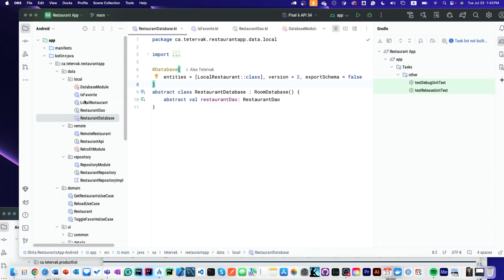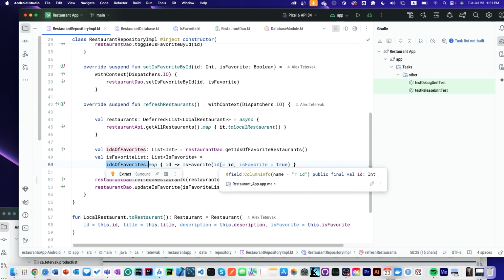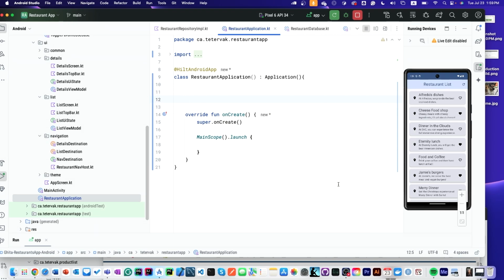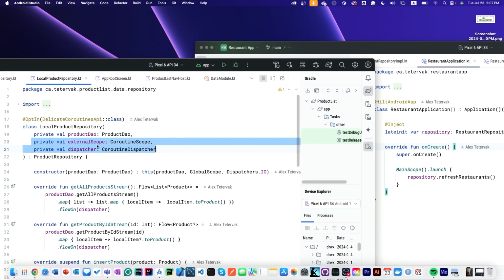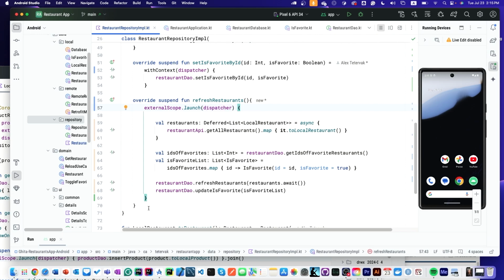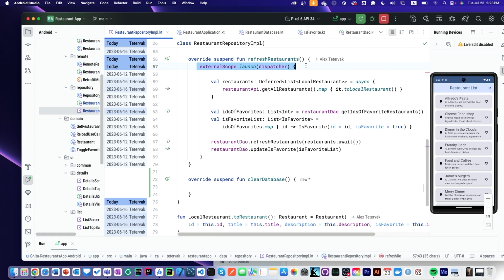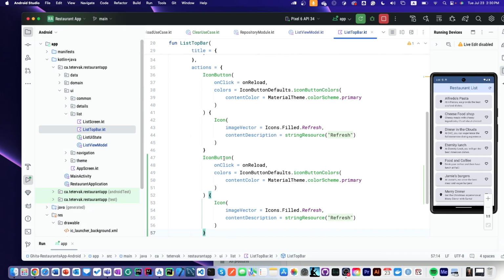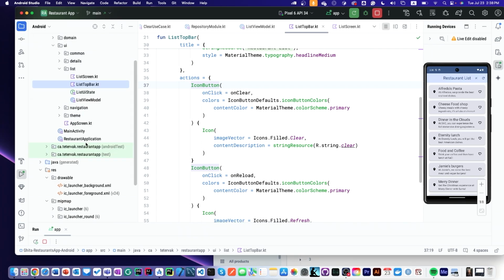PROG20082 - Ghita RestaurantsApp Android - video 3 - Summer 2024